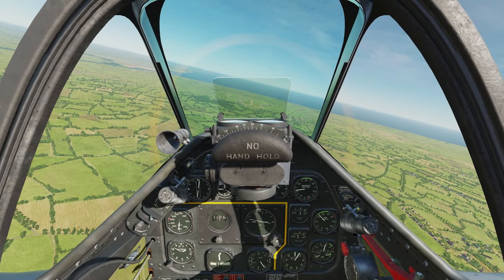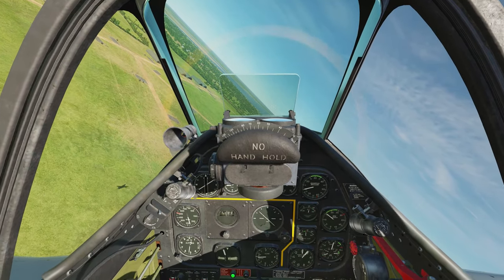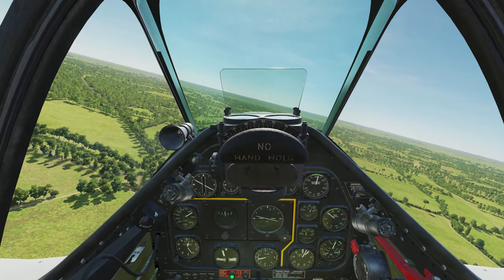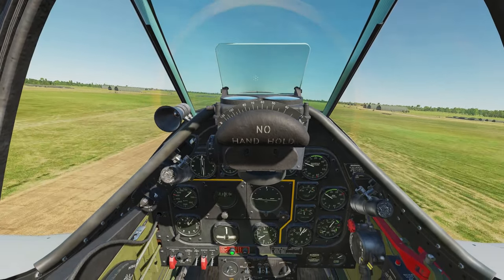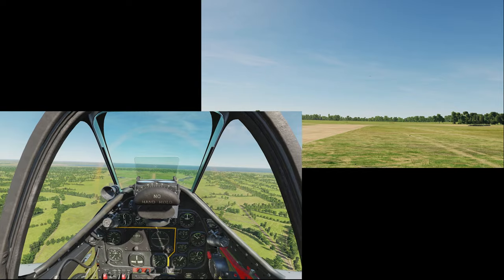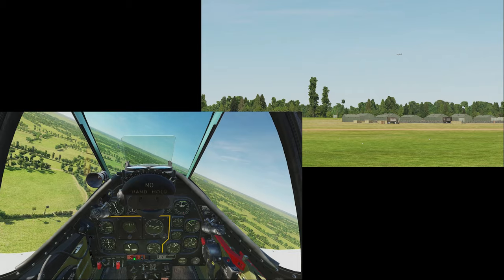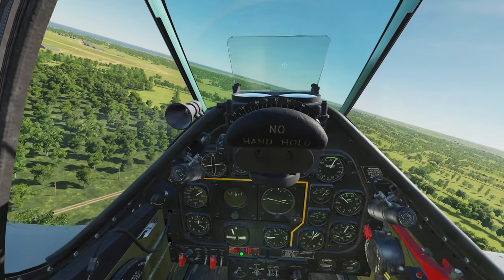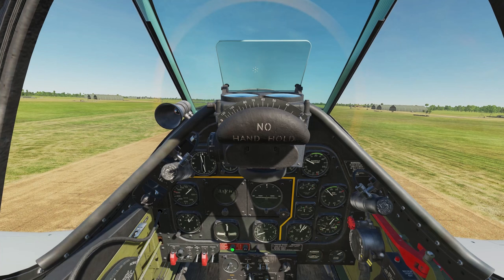Easy Landing in the P-51 Mustang. A DCS World Tutorial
Landing the P-51 Mustang in DCS World can be tricky. This tutorial will help you land the Mustang easily every time.

Come stalk me on Twitter too for more content;